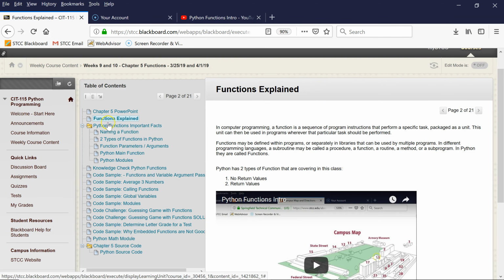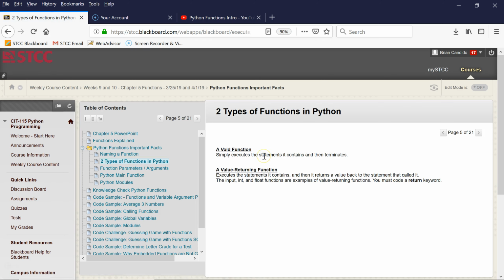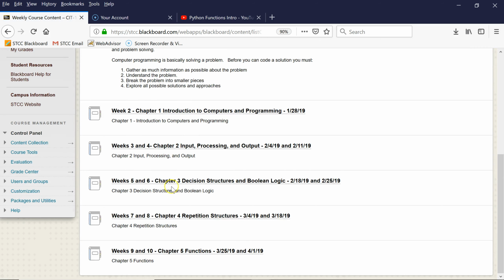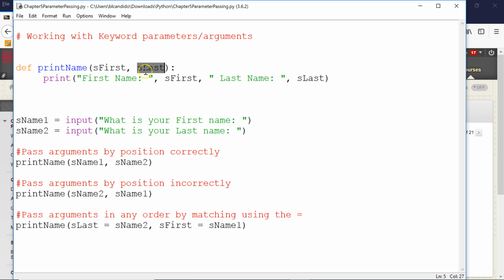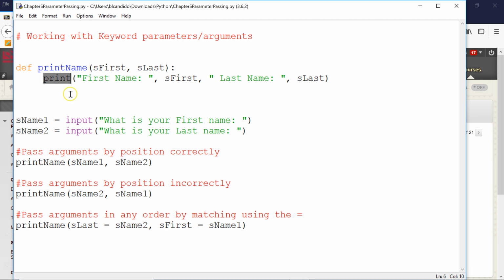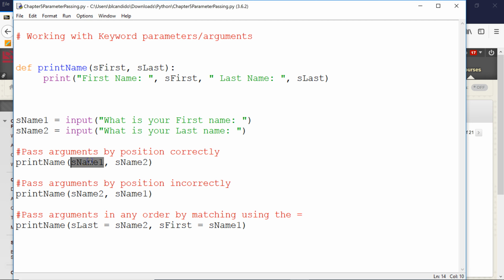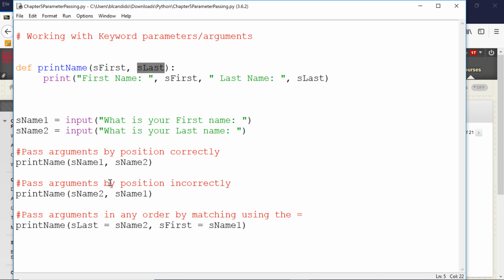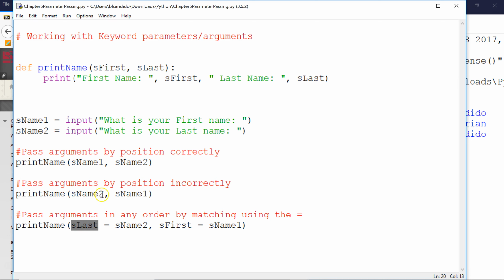Python Passing Arguments